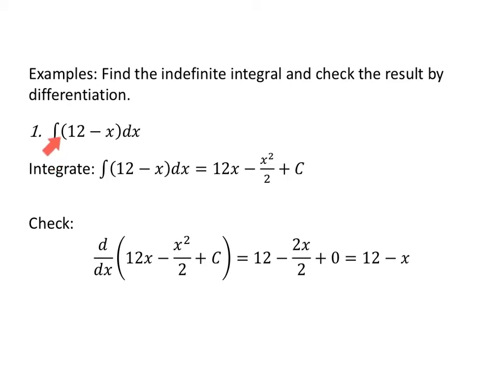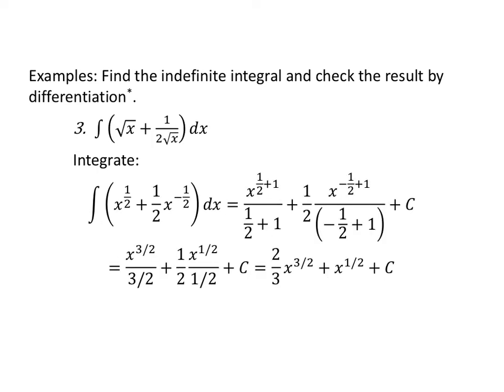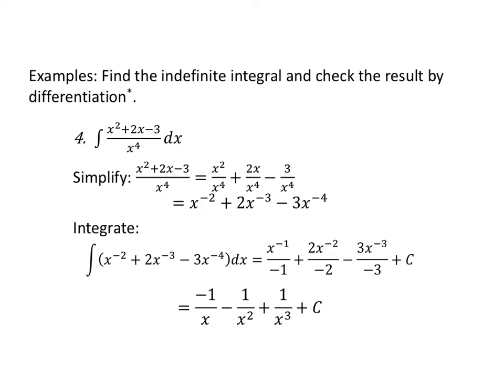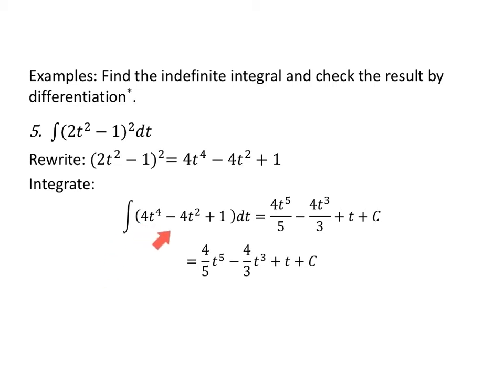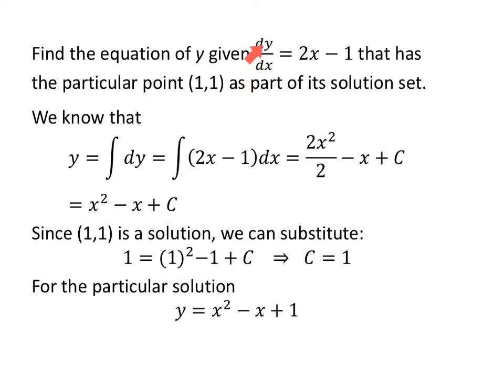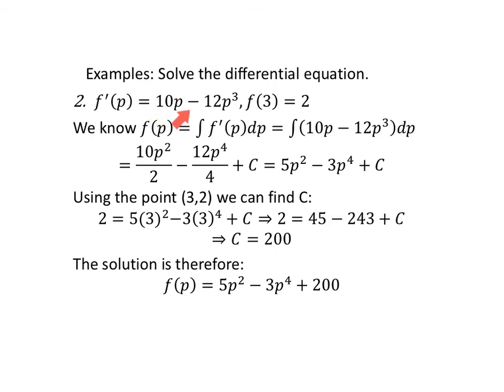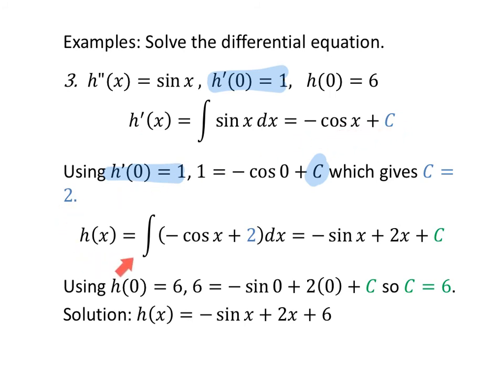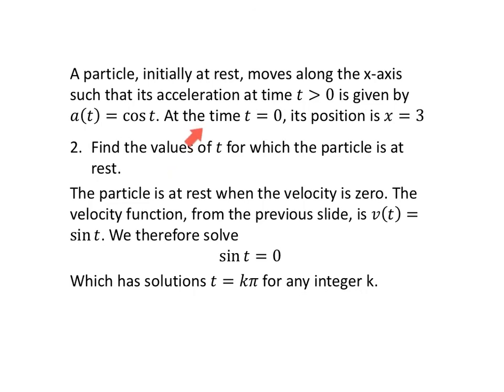1411 Sec 4.1 Antiderivative Examples Part 2